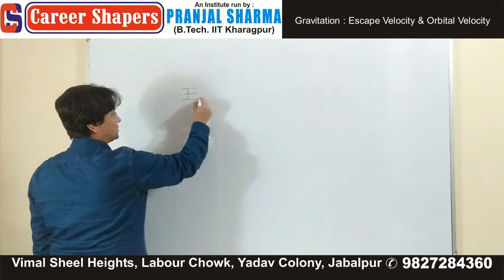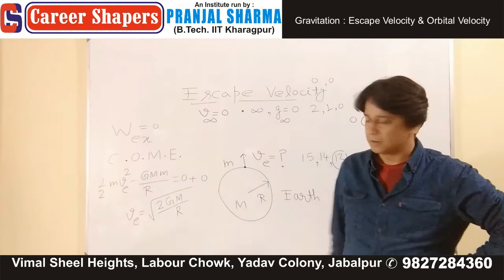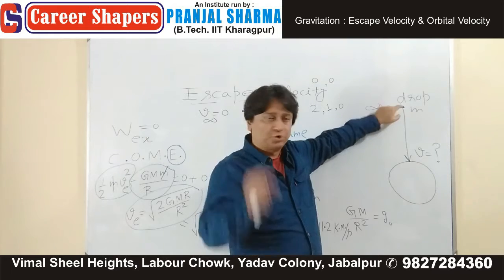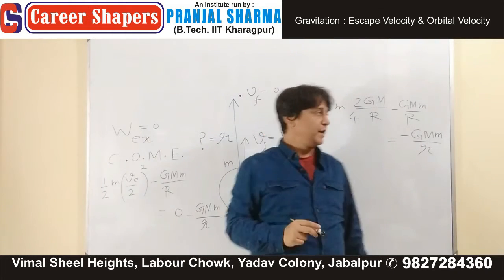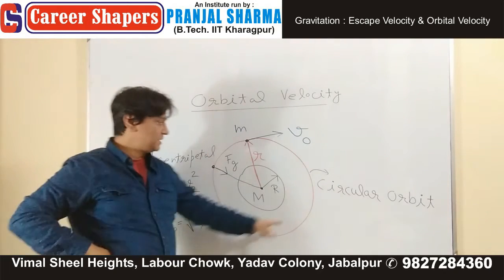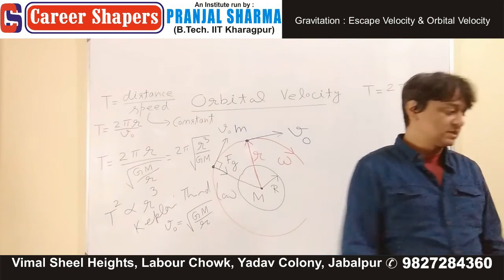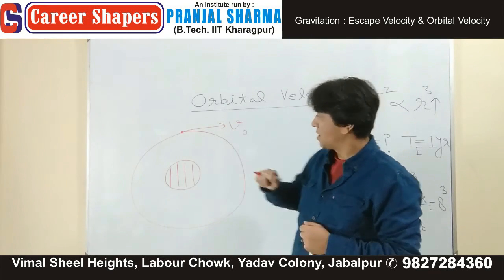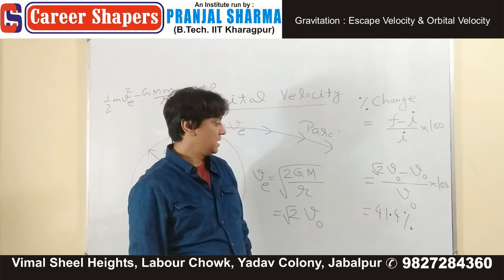08 Dec 2021 online lecture for 11th 1280 720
Gravitation : Escape Velocity & Orbital Velocity